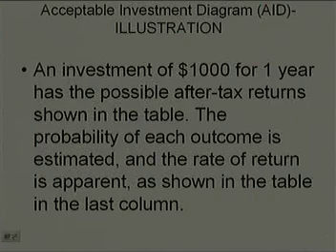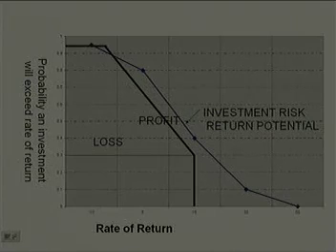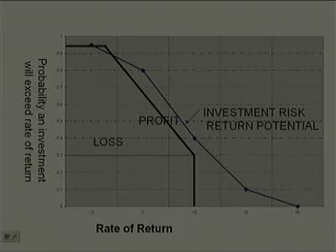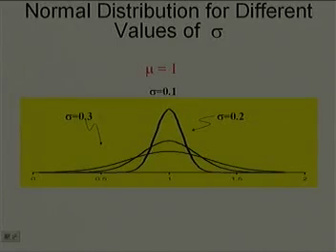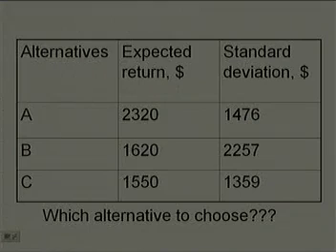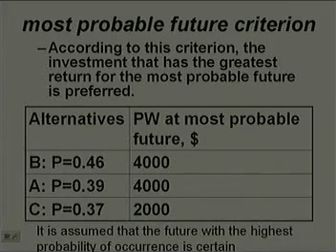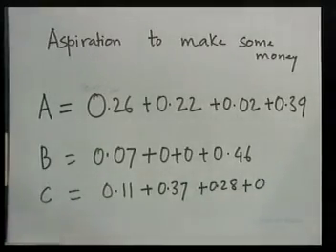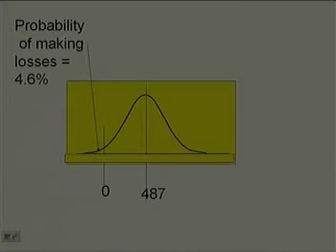Construction Economics & Finance 23